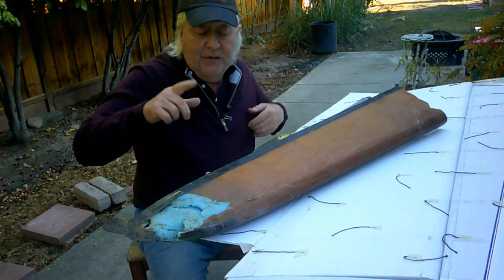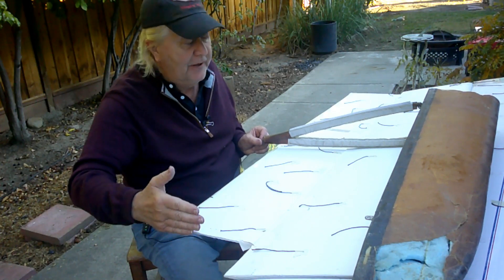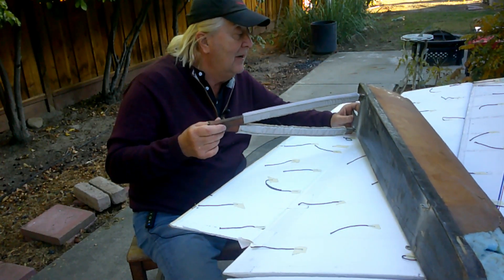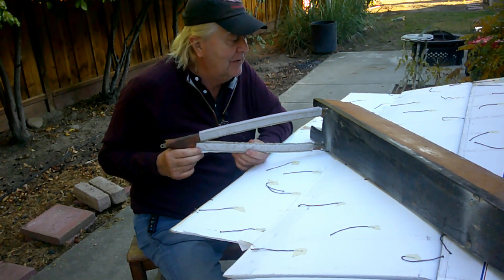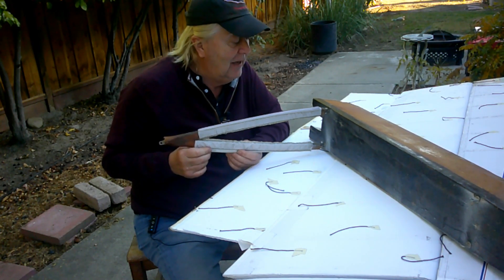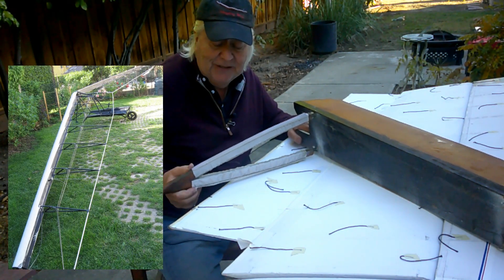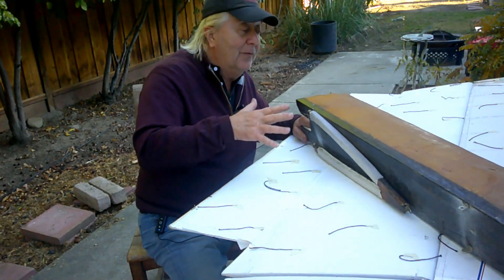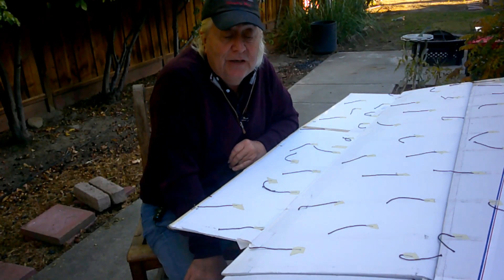Side Quest - Original Klingberg Wing (KW MkI) Structural Design - KW MkII Development